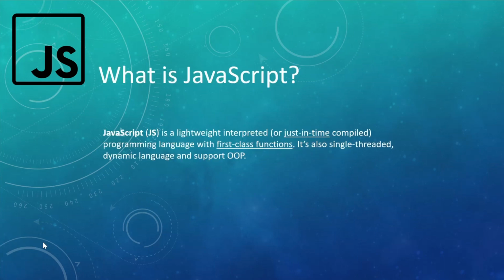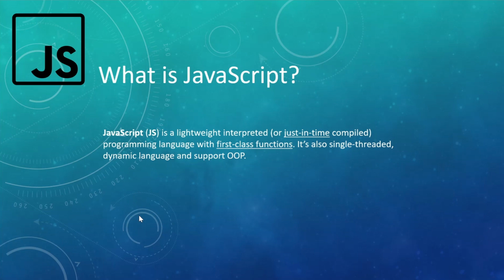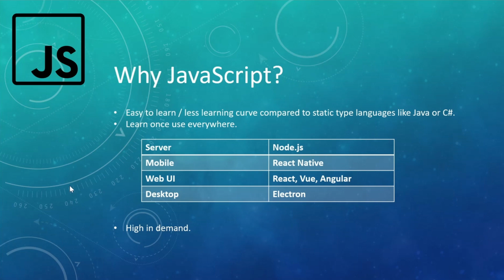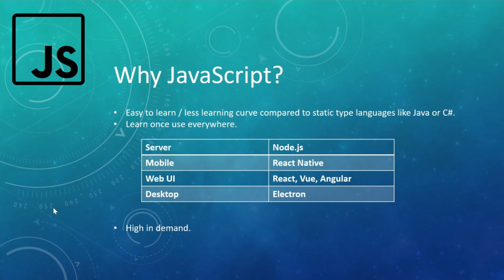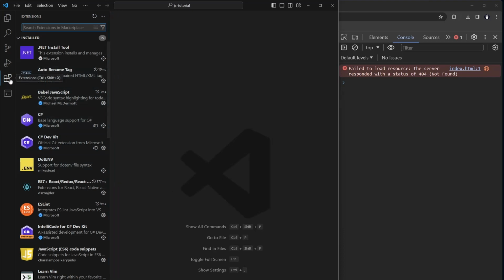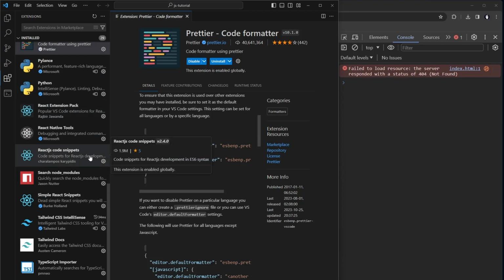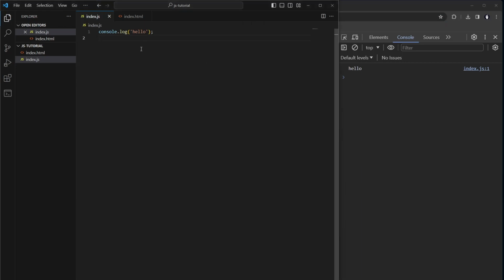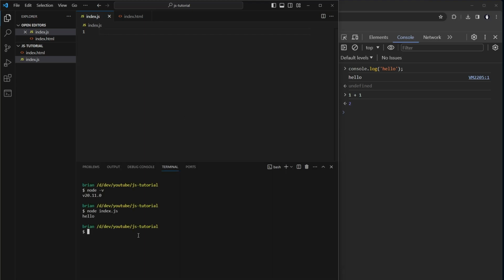JavaScript tutorial for beginner - Intro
This series of JavaScipt tutorial is intended for someone who wants to learn a fundamental of JavaScript language. In this video, I talked about what is JavaScript, why you want to learn it and how to setup a development environment.